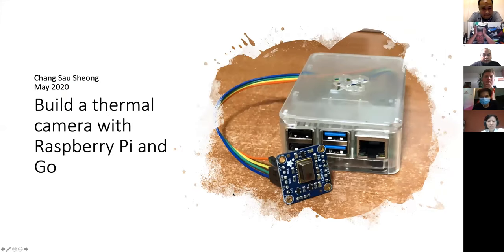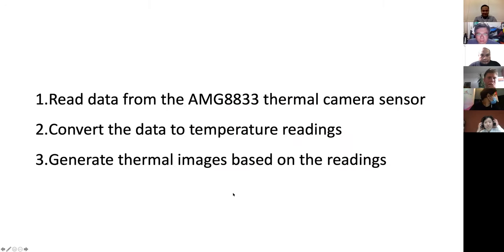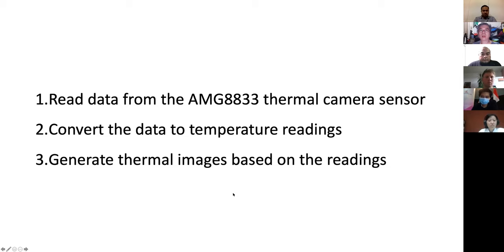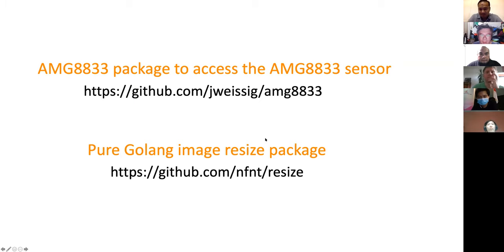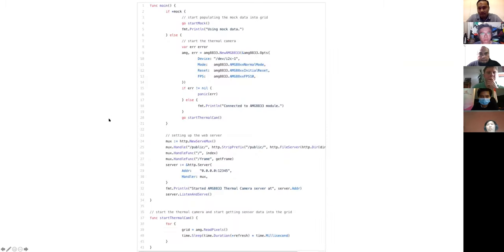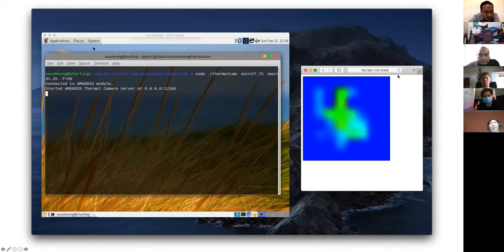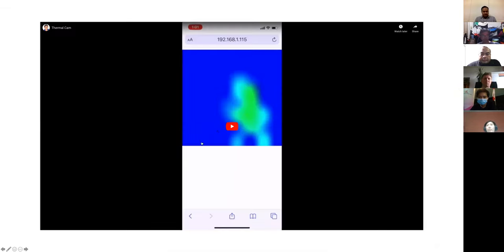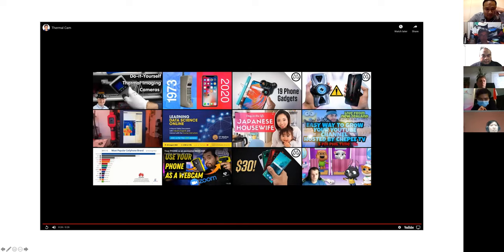Building a thermal camera with RPi - Hackware v6.2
Speaker: Chang Sau Sheong